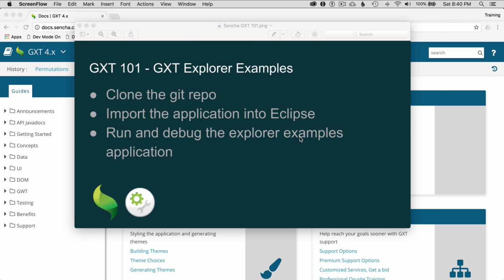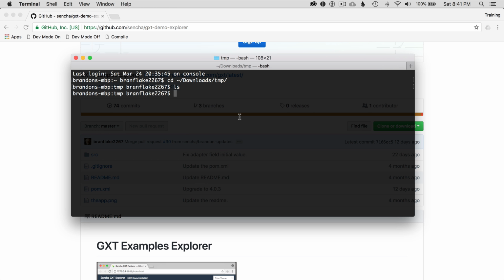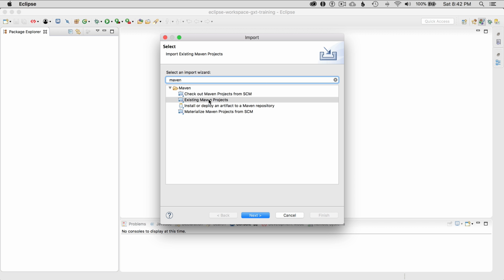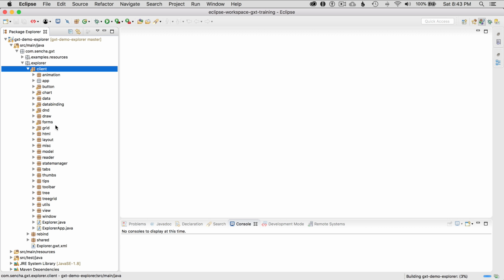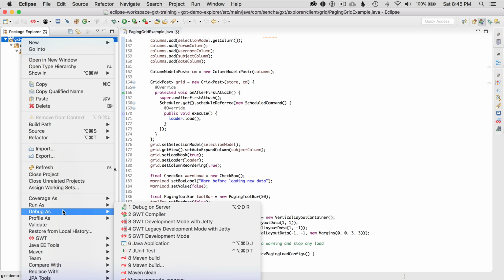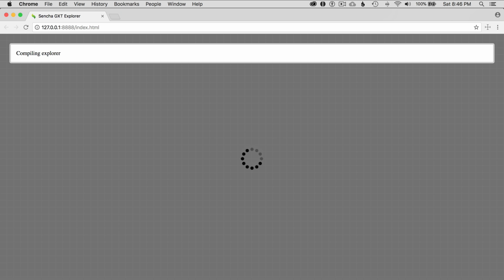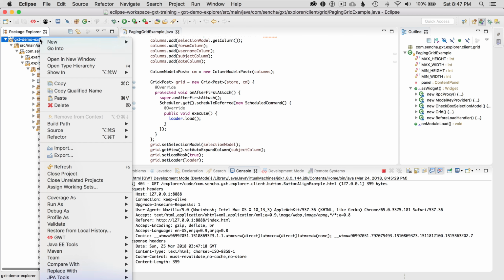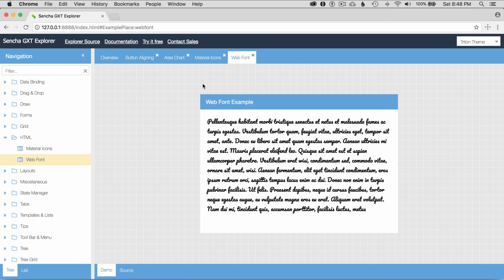GXT 101 - GXT Explorer Examples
This episode covers importing, running and debugging the GXT explorer examples.

This video covers:
- Clone the git repo
- Import the application into Eclipse
- Run and debug the explorer examples application